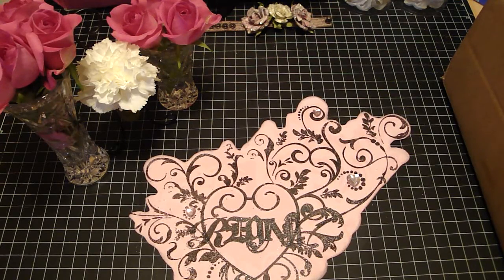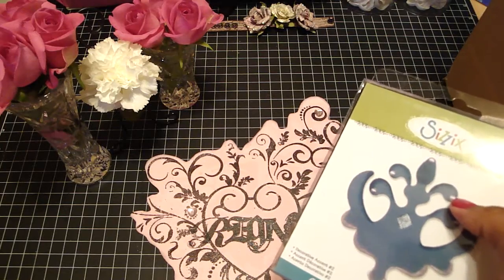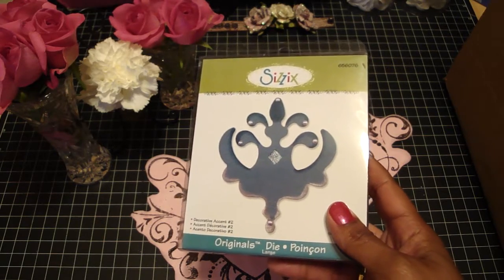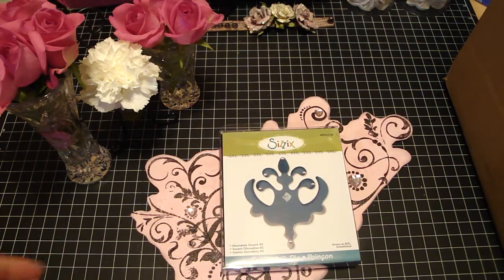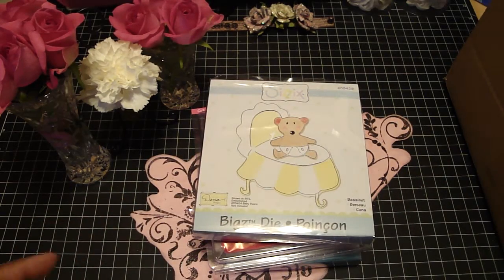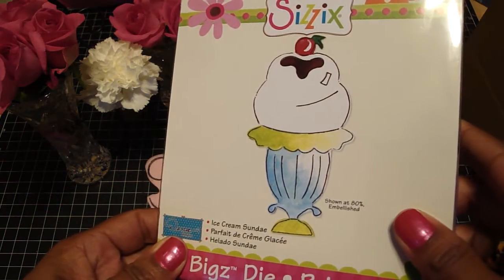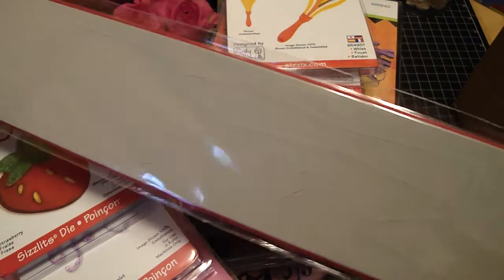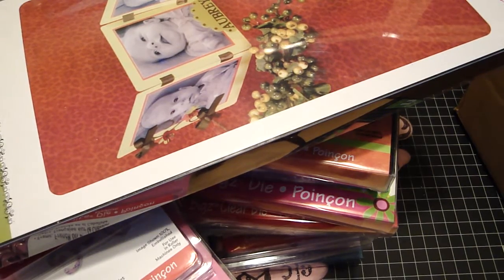My Mother's Day Present from Sizzix.com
I picked out some dies for Mother's Day!  The next Sizzix Warehouse sale is this Saturday at the Orange County Swap Meet.